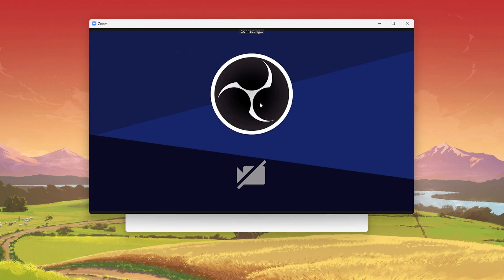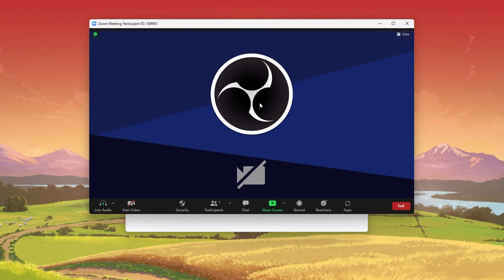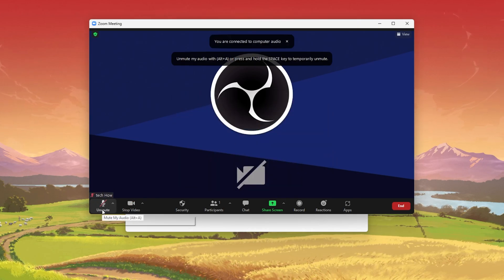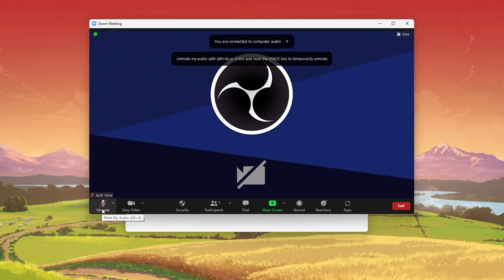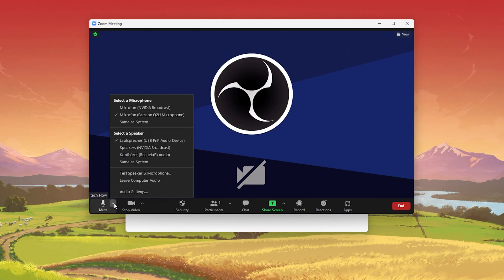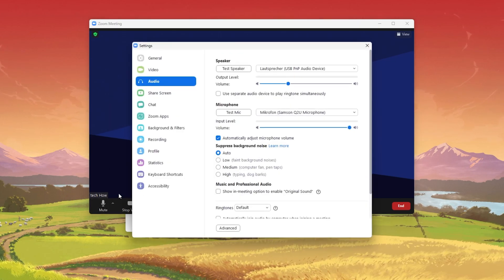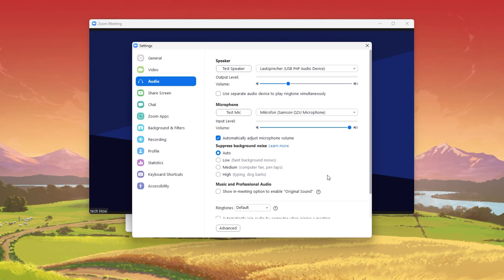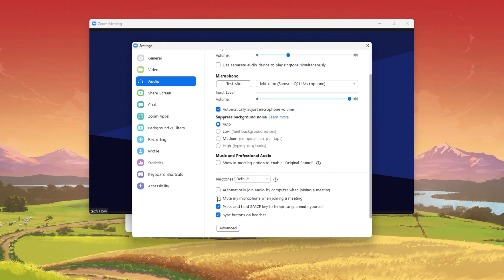How To Mute & Unmute Mic In Zoom Meeting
A short tutorial on how to mute or unmute your microphone in a Zoom meeting.

Timestamps:
0:00 - Introduction
0:13 - Meeting Controls
0:28 - Audio Settings